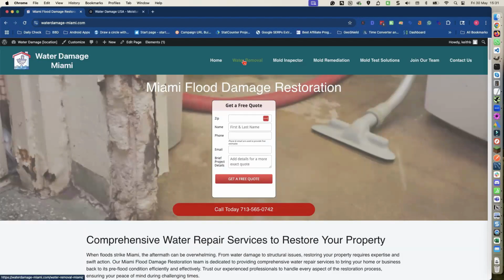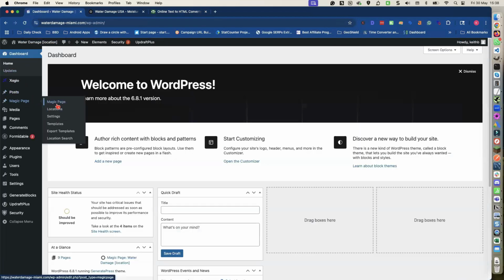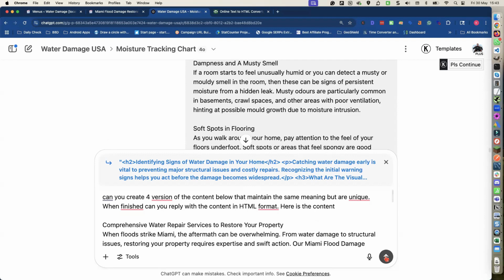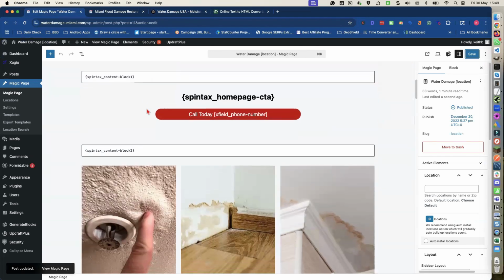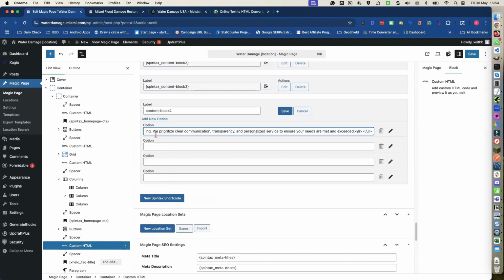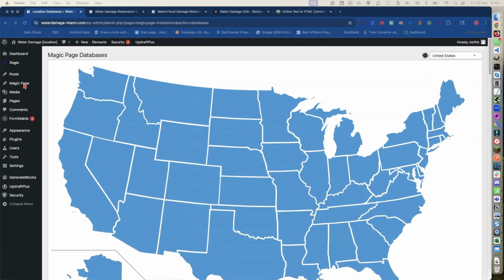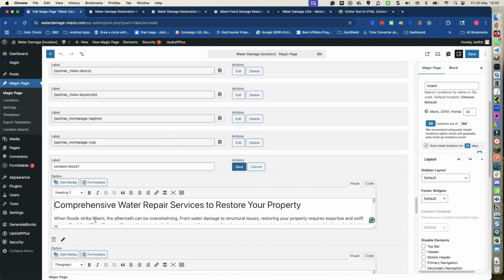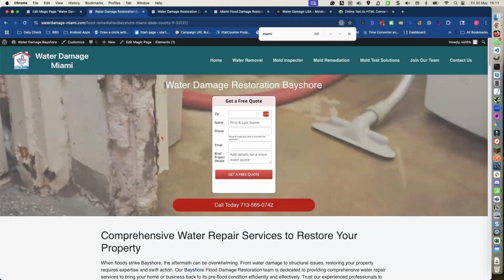Building MPP Sites With Agentx Using Gutenberg Part 2 - Building Magic Page Plugin Sites In 2025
If you haven't got Magic Page Plugin Best Lead Generation Mass Page Creator

Keith Best demonstrates how to create and optimize a Magic Page site using Xagio. He explains the process of customizing homepages, including changing background images and using ChatGPT for content generation. Keith details the creation of four unique versions of content for each page, ensuring variability. He also covers the import and export of location databases, emphasizing the importance of filtering out irrelevant locations. The video concludes with Keith setting up auto-installation for 30 locations over 30 days and ensuring consistent naming conventions across the site.

Action Items
[ ] @Keith Best - Add a video to the homepage.
[ ] @Keith Best - Update the map on the "more remediation" page to include the map panda.

Outline
Creating a Magic Page Site with Xagio
Keith Best introduces the video as the second in a series on creating a magic page site with Zaggio.
The homepage is shown, with plans to add another photo later. Water removal page is discussed, including changes to the color scheme and background image. Keith mentions using ChatGPT to build tables for other pages like more inspection and more remediation.

Content Creation and Optimization
Keith explains the process of creating content for the magic page, emphasizing the use of ChatGPT to generate unique content. He demonstrates how to copy and paste content blocks from the homepage to other pages. Keith uses ChatGPT to generate four versions of the content, ensuring uniqueness while maintaining the same meaning. The content is pasted into the magic page, and Keith explains the importance of using code mode for accurate pasting.

Editing and Formatting Content Blocks
Keith continues to edit and format content blocks, ensuring each block is unique. He explains the process of saving and previewing the changes to ensure everything is working correctly. Keith discusses the importance of having different content blocks to create a unique user experience.
The process of copying and pasting content blocks is repeated for different sections of the page.

Using Spin Text Content Boxes
Keith explains the use of spin text content boxes to randomly select content for each page. He demonstrates how to create and manage content blocks using the spin text content box feature. Keith emphasizes the importance of having multiple content blocks to ensure a varied user experience. The process of saving and previewing the changes is repeated to ensure everything is working correctly.

Managing Magic Page Databases
Keith discusses the process of managing magic page databases, including filtering and exporting locations. He explains how to import and export databases to customize the content for specific areas. Keith demonstrates how to use custom databases to ensure accurate and relevant content for different locations. The process of importing and exporting databases is explained in detail, including the steps to follow.

Building Locations and Auto Installing
Keith explains the process of building locations and auto installing them in the magic page. He demonstrates how to set the radius for location building and the number of locations to be built.
Keith explains the importance of auto installing locations to ensure the site is built out over a period of time. The process of checking and managing built locations is explained, including the steps to follow.